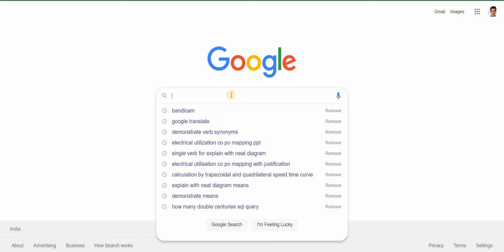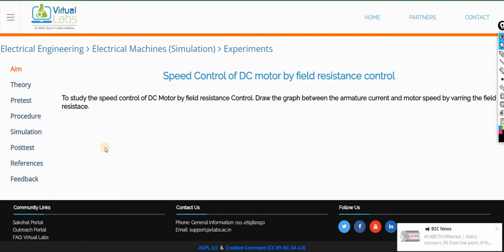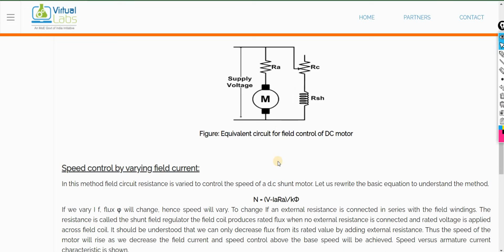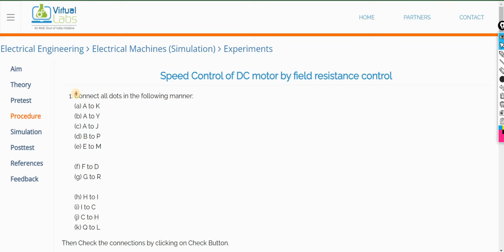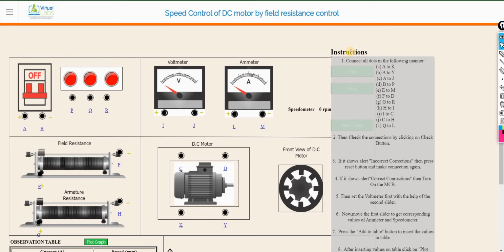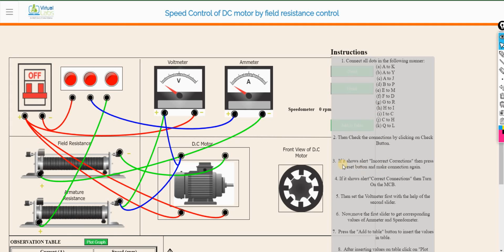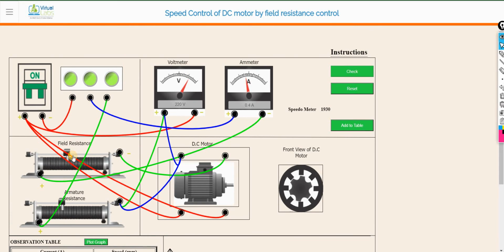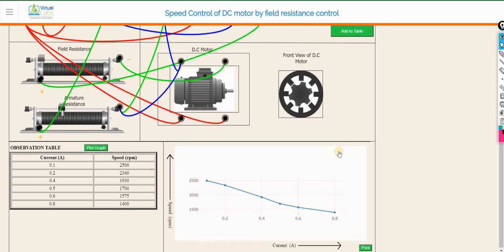Field Resistance Control of DC Motor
Speed Control of DC motor by field resistance control